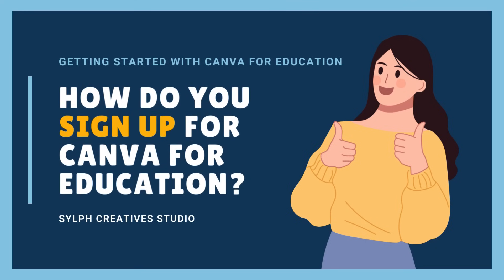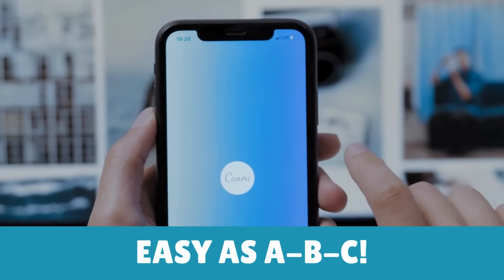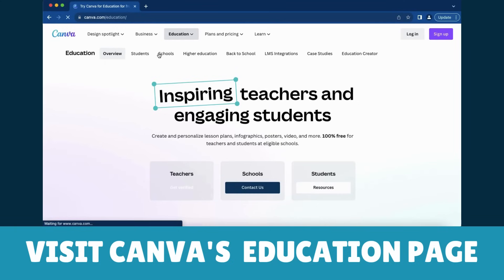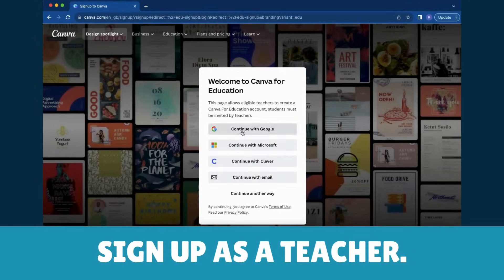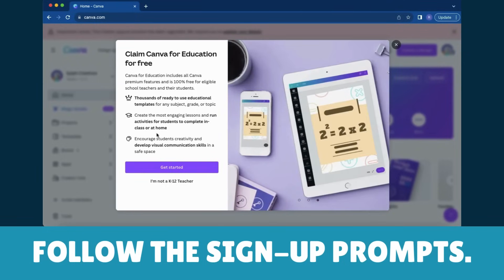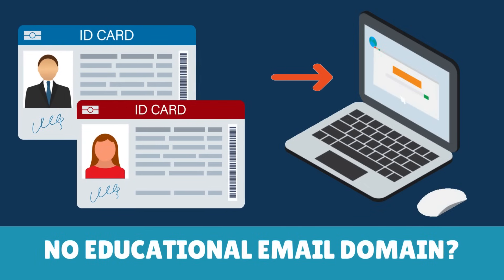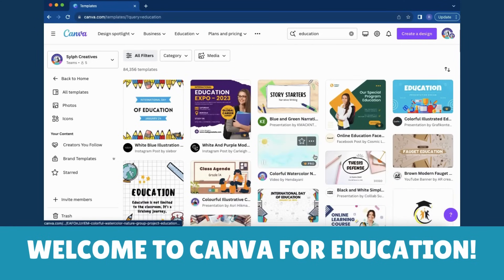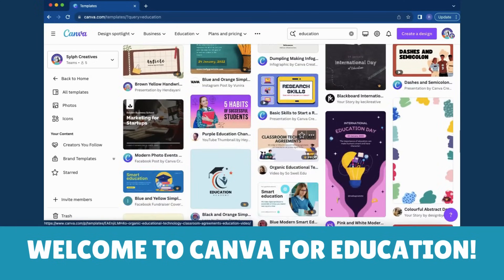How do you sign up for a Canva for Education account? | Getting Started with Canva for Education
Ready to embark on your Canva for Education journey? Signing up for a Canva for Education account is as easy as A-B-C, and it won't cost you a thing. Here's a step-by-step guide:

Start your journey by visiting Canva's dedicated Education page. You can find it on the Canva website under the Education section.

Sign up as a teacher—it's quick and easy! If possible, use your verified educational email domain. Alternatively, sign up with your school or district's Clever, Microsoft, or Google account.

Follow the simple sign-up prompts. Once signed up, indicate that you are a teacher.

If you used a verified educational email domain, congratulations! You'll gain immediate access.

No educational email domain? No worries. Just upload a photo or scanned copy of an approved document, and a dedicated Canva team will review your application within 48 hours.

Once you've verified your email, you're officially part of the Canva for Education community. Explore the special features, templates, and collaborative tools designed just for educators and students.

If you're keen on bringing Canva for Education to your entire institution, simply reach out to Canva.

And there you have it – signing up for Canva for Education is a breeze. Get ready to infuse a burst of creativity into your educational journey!

Discover a treasure trove of educational resources at Sylph Creatives! 🌟 Sylph Creatives specialize in crafting free, customizable teaching materials on Canva, tailored to support teachers globally. Our mission? Empower educators with tools that spark creativity and enhance learning experiences.

Ready to dive in?

Looking to supercharge your creations?

Want even more features and capabilities?

Unleash your teaching potential with Sylph Creatives and Canva – where inspiration meets education! ✨